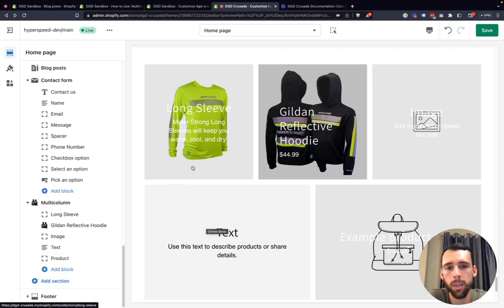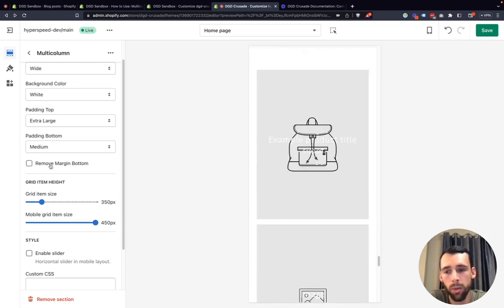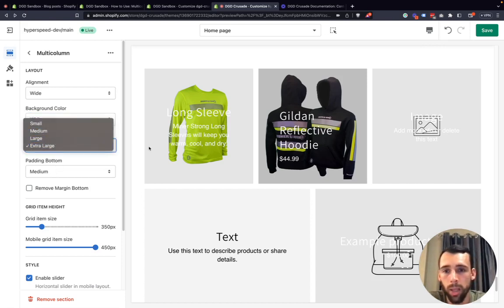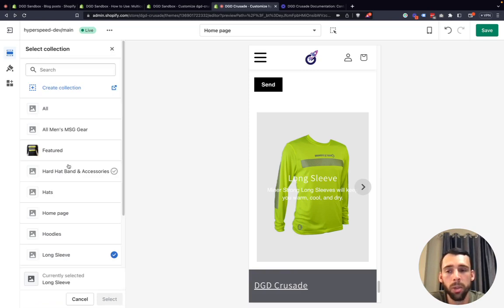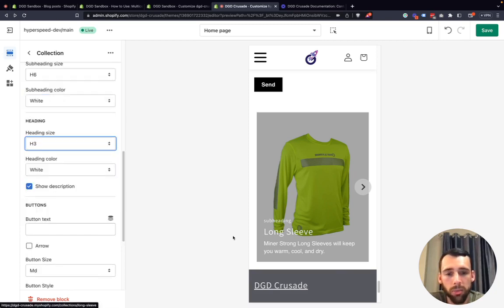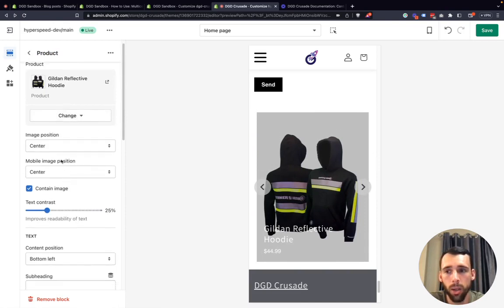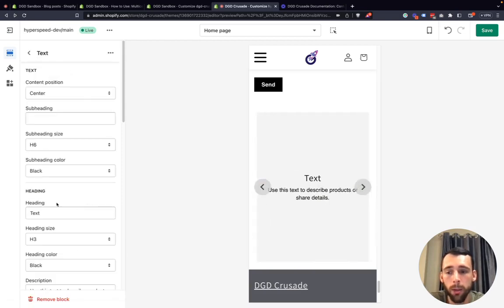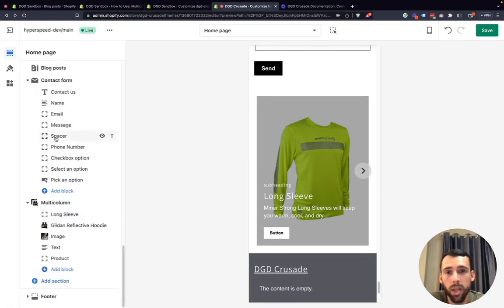Multicolumn Section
This video shows how to use the multicolumn section in the DGD Crusade Shopify theme.